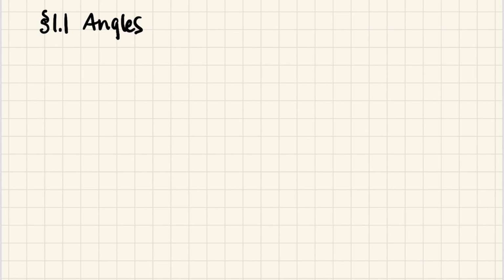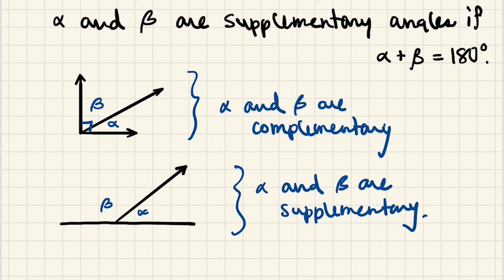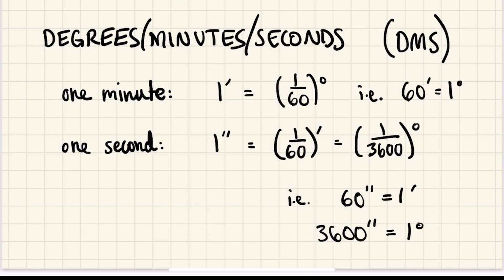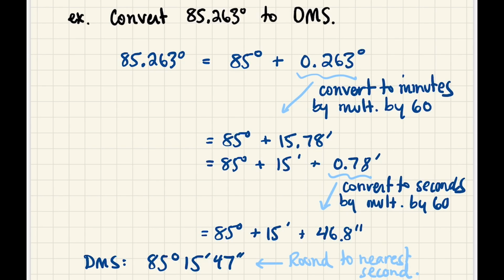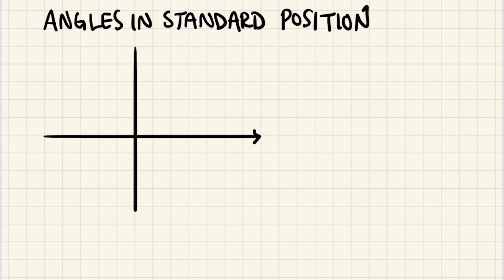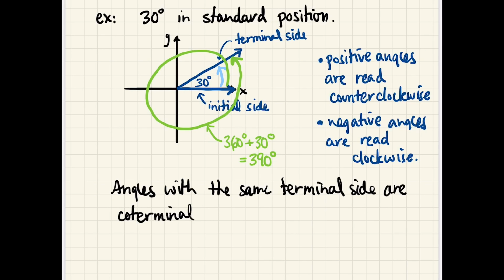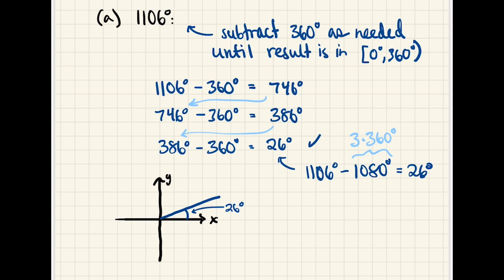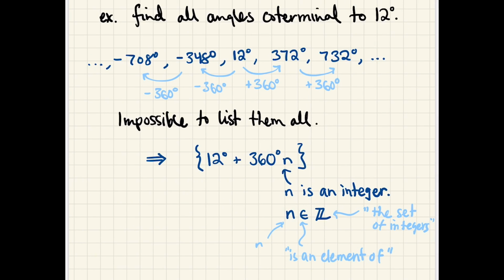Math 124 1.1 Angles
0:00 Intro
5:15 Example
6:54 DMS
8:48 Example
10:12 Example
12:53 Example
14:36 Example
16:18 Standard Position
22:49 Example
26:24 Example